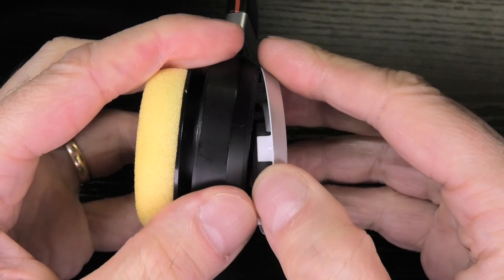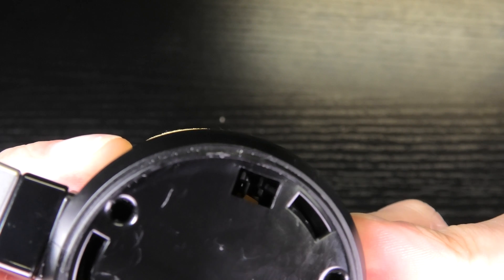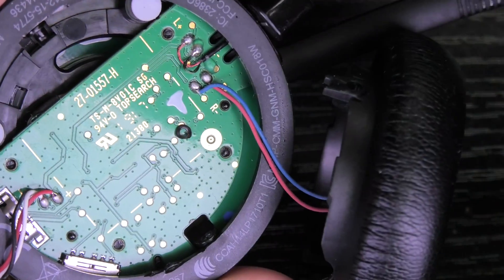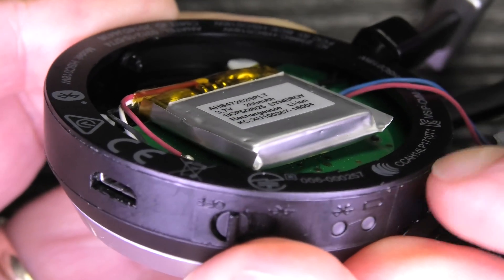Looking inside Jabra Evolve 65 (Teardown)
This video shows the inside of the Jabra Evolve 65 wireless Bluetooth headset. We are celebrating a little teardown, showing how to open them and its internal components.
We can see the speakers, transducers, the battery, wiring, USB charging port and the button switch.